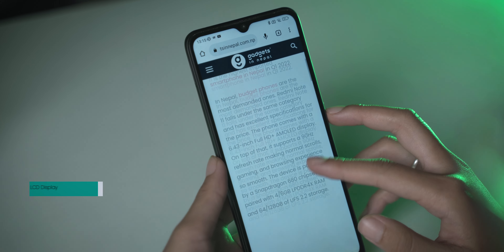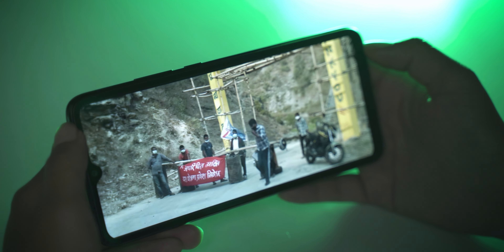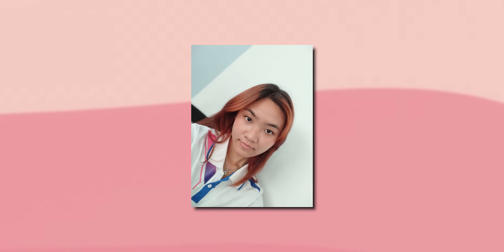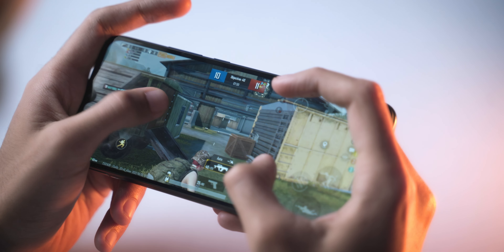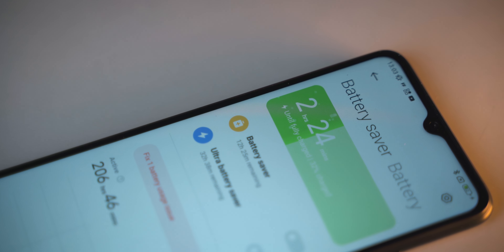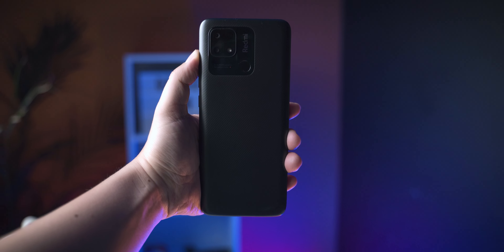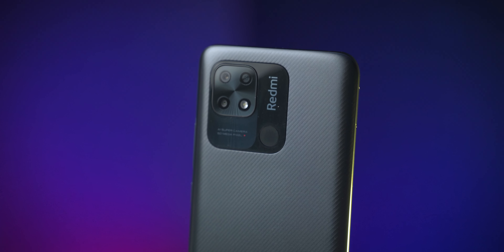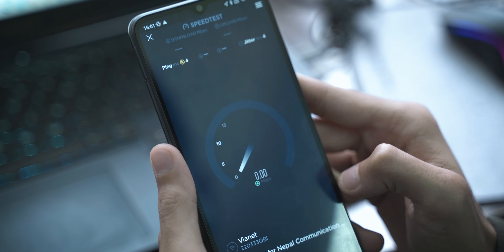Redmi 10 Review: Not impressed but still... | Gadgets In Nepal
Hello & Namaste!
Xiaomi has cut corners to make Redmi 10 affordable but is it worth it.

Video Presenter: Bikram Rai